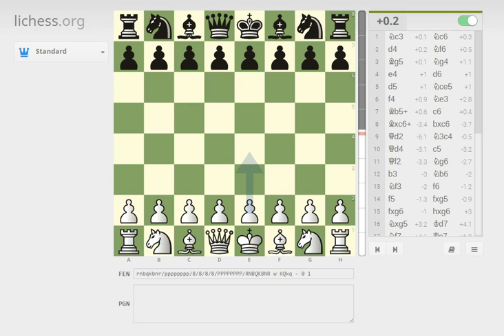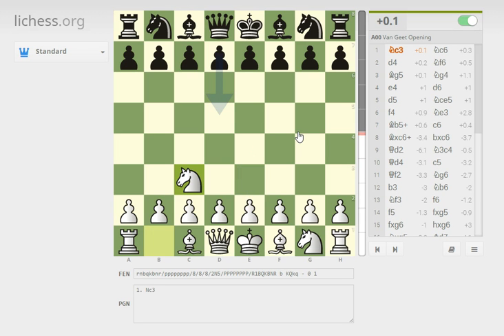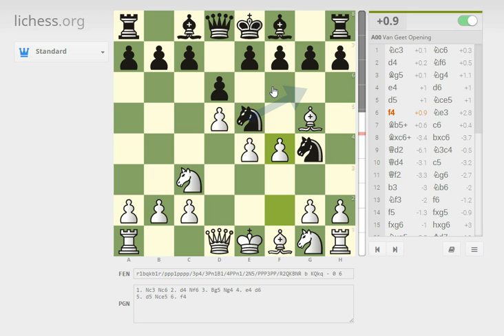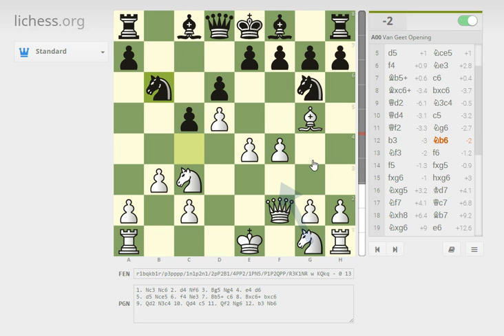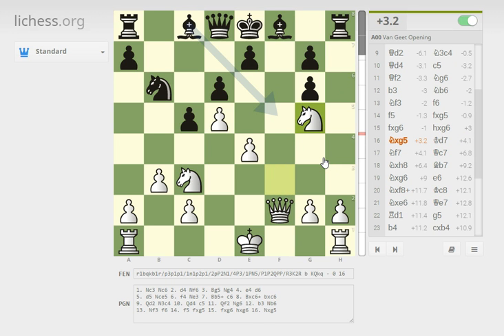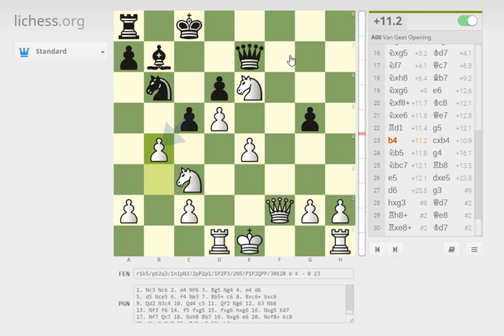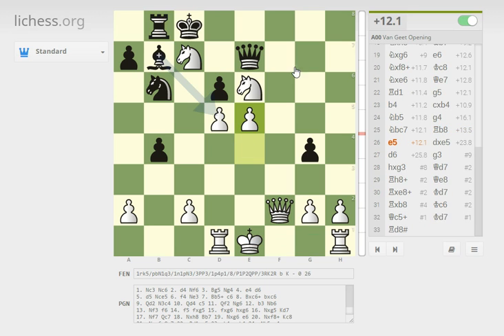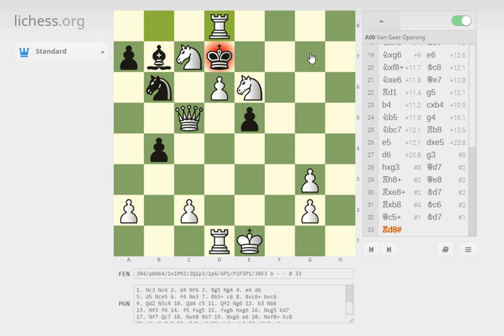My Chess AI Plays Itself!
After about 5-6 failed attempts of writing a chess engine over the past few years, I finally got one working. I wouldn't call this a "success" by any means since the quality of the moves isn't great. However, it's not a lost cause and I can definitely improve in the future to increase its accuracy.

This is the first game it ever produced and I was happy to see how sharp it got. Part of me expected pseudo-random moves leading into a simplified, aimless endgame. White managed to deliver checkmate after 33 moves.

The program was written in python and took about 2 weeks of effort on and off. Half of the time was spent just writing the rules of chess. The result was a command line interface, so I used the lichess.org analysis board to display the game and compare it to the Stockfish suggestions (a reliable chess AI).

It's a pretty simple combination of static, positional analysis combined with dynamic branching to deliver "minimax" style evaluations.

After some further improvements to the engine, I plan to play against it to see how I do! I won't consider this engine to be successful until it beats me. Hopefully I'm a better programmer than chess player XD